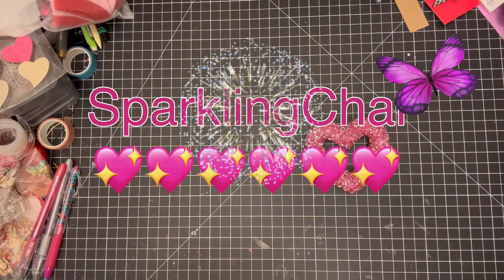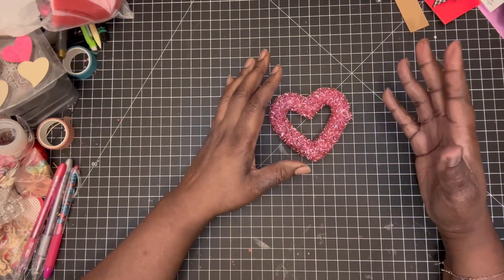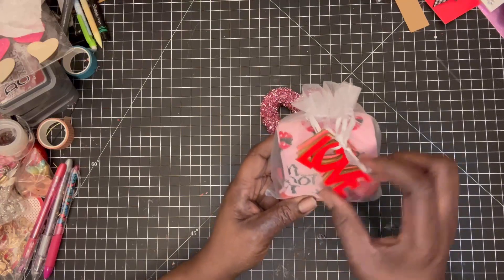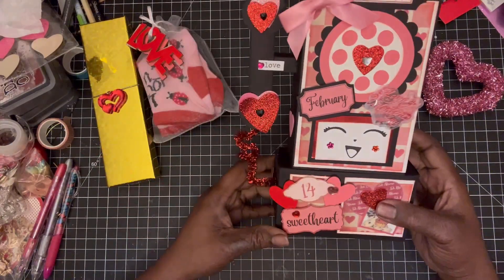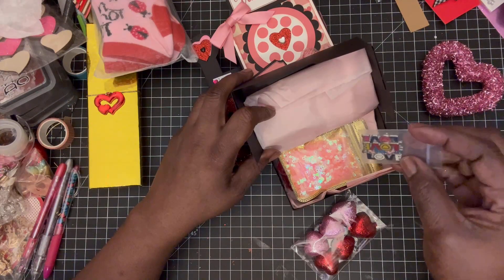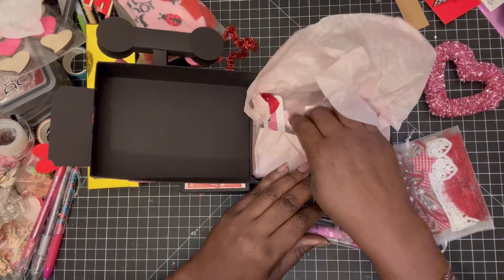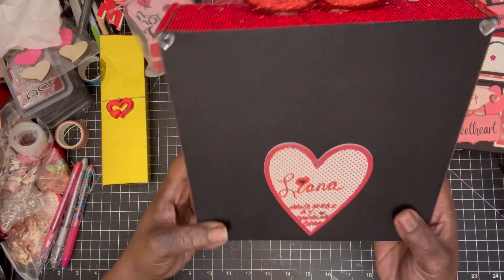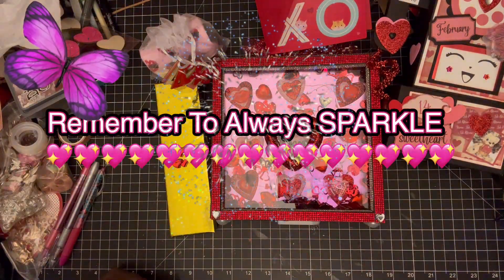LoveSwap23 💖Outgoing Swap💖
Hey Everyone

Come check out the outgoing swap I sent to my LoveSwap23 partner - 💖it’s a deal (Liana)💖

I hope she enjoy it. I had so much fun creating and putting it together.

Swaps/Happy mail:
Char Williams